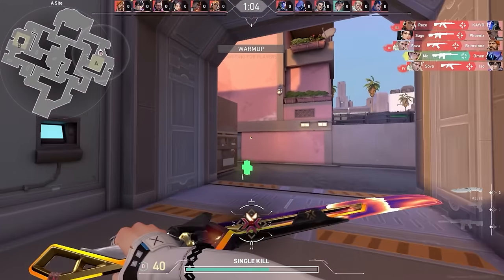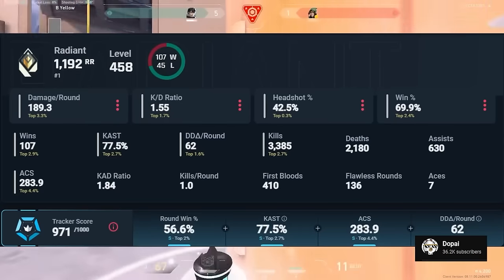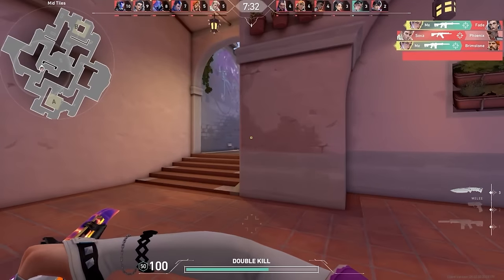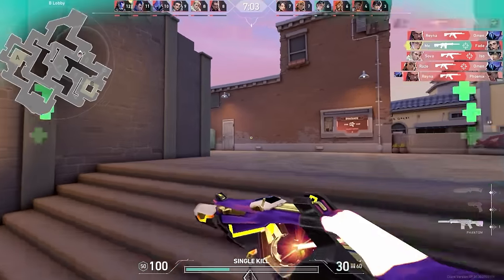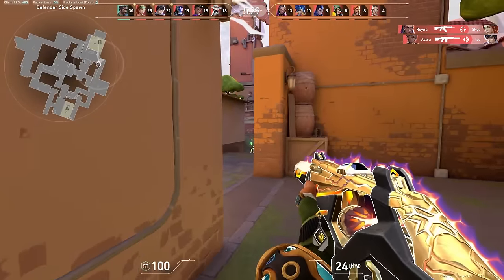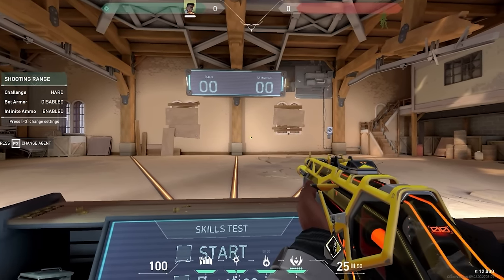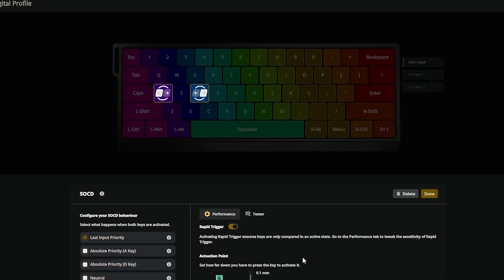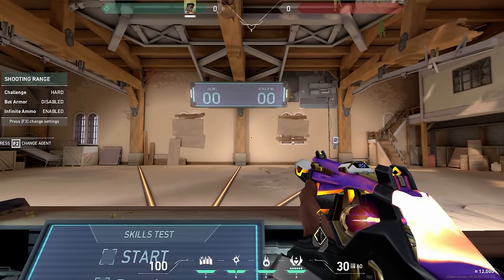Testing if Snap Tap is that powerfull..